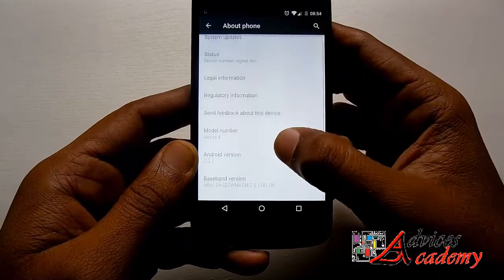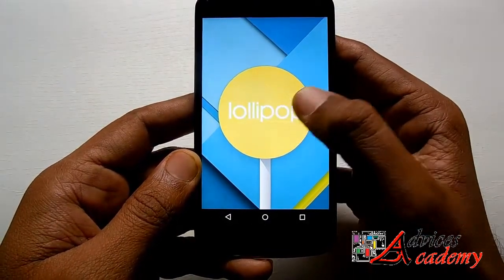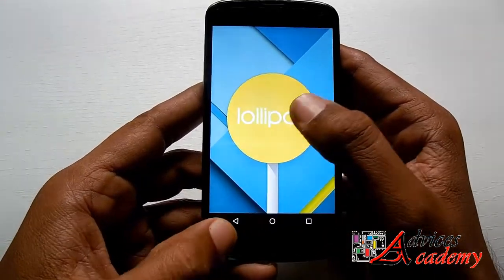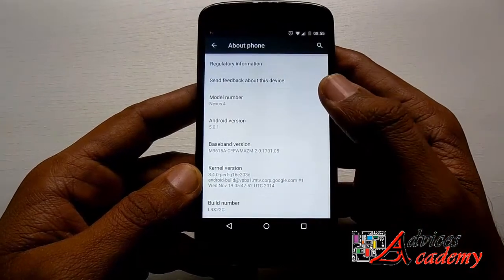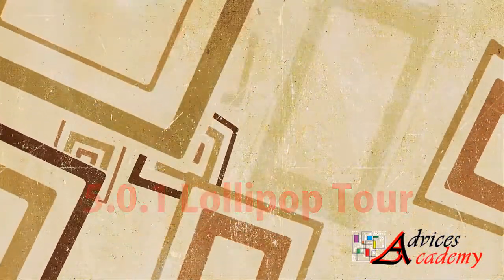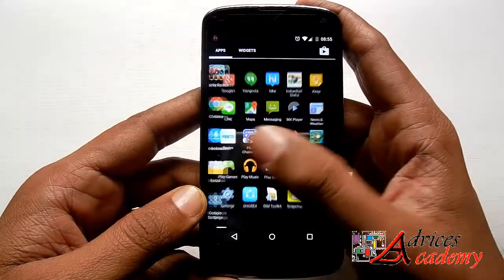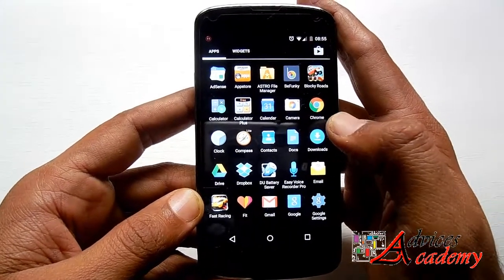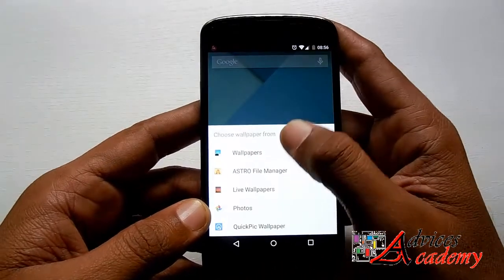Stock Android Lollipop UI [5.0.1] - WalkThrough, Changelog, Schedule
Android 5.0.1 Lollipop is the latest Software to Lollipop Mobile Operating system. Checkout Android Lollipop 5.0.1 features, improvements, changelog, walk-through and what device are receiving this update.